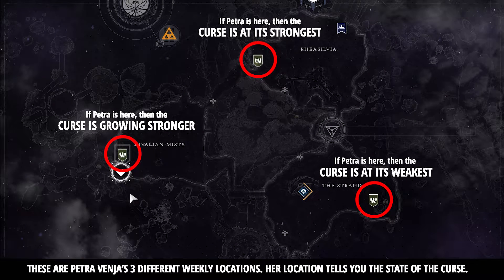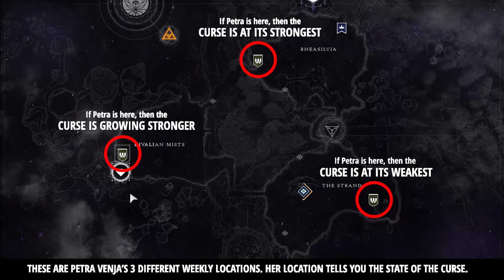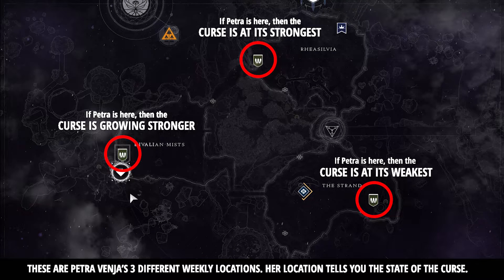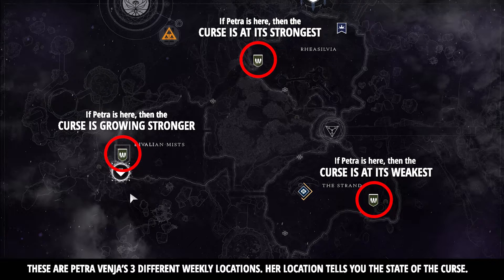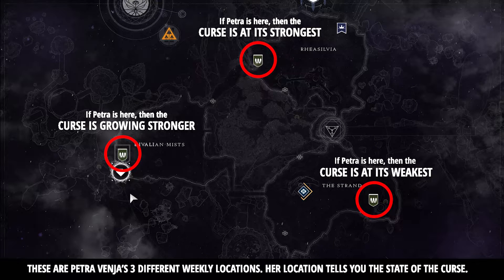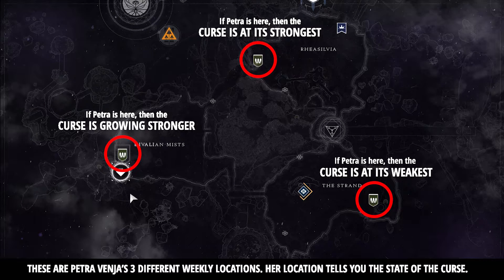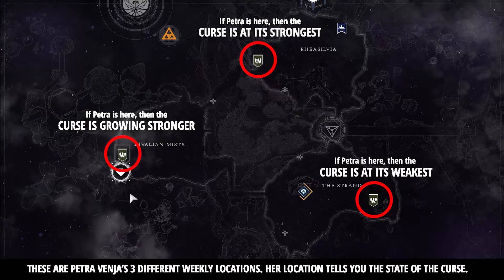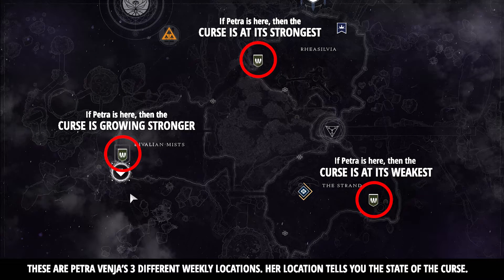DESTINY 2 - How to Easily Check the Dreaming City Curse Level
Here's a quick guide to help anyone struggling with working out what the curse level is on the Dreaming City in Destiny 2.

In short:

If Petra is at The Strand, the curse is at its weakest.
If petra is at Divalian Mists, the curse is growing stronger.
If Petra is at Rheasilvia, the curse is at its strongest.